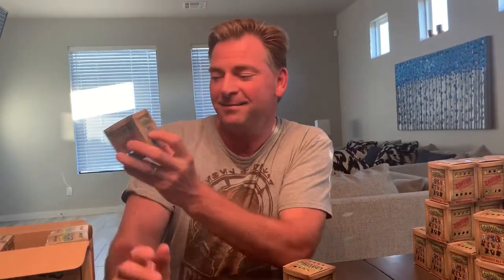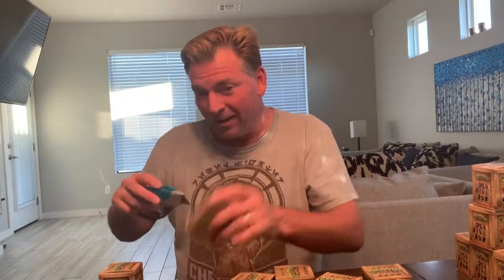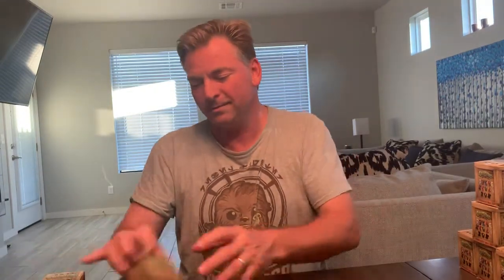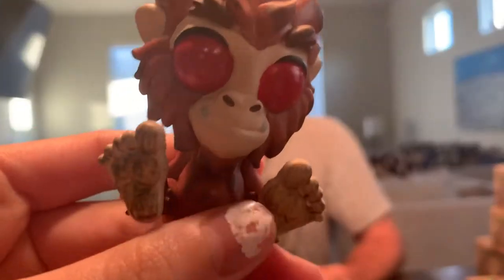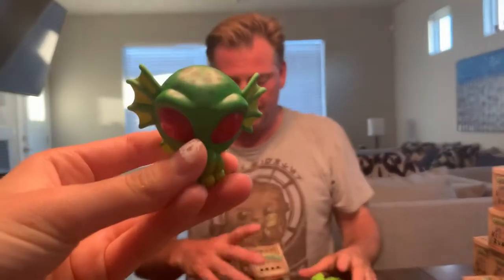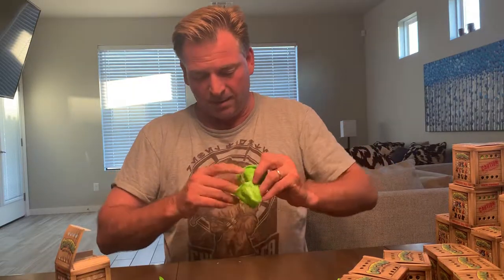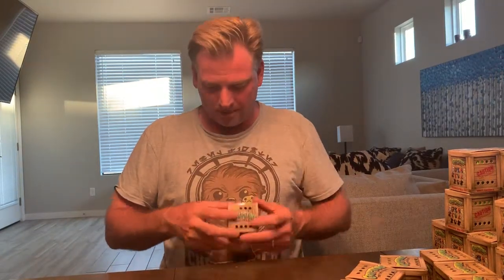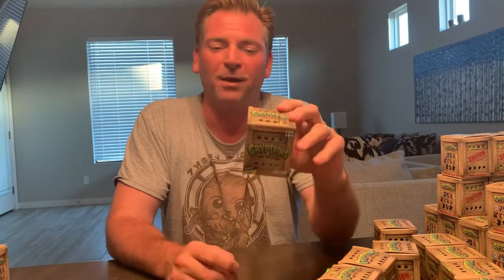Toyko Toy Review! Cryptkins Blind Box Unboxing!